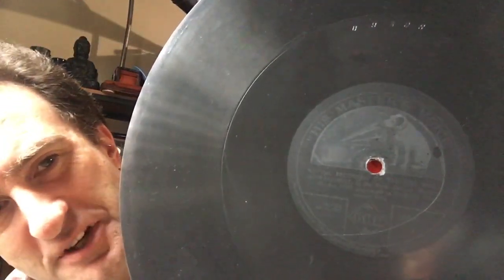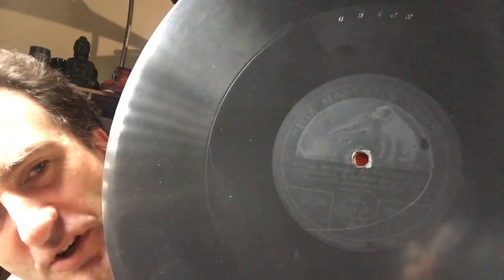HMV 09308 "Gas Shell Bombardment" (1st 12" 78 Copy!)